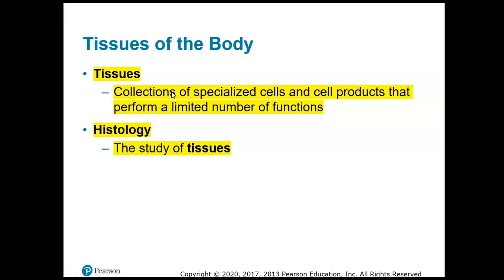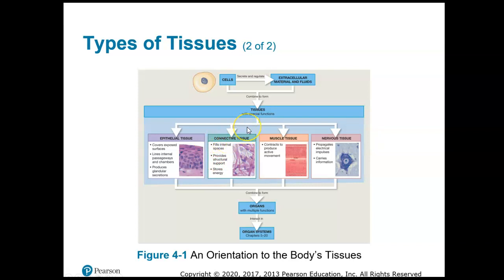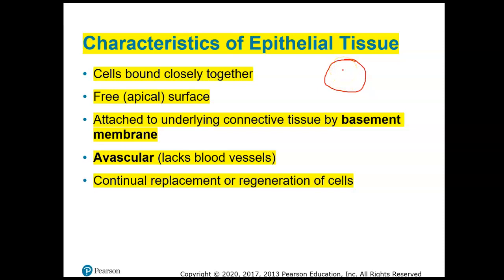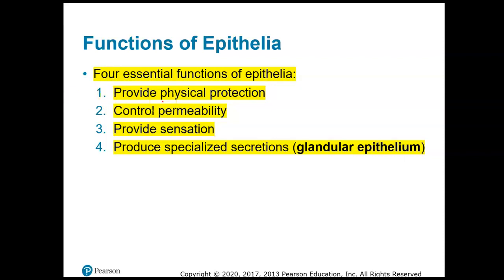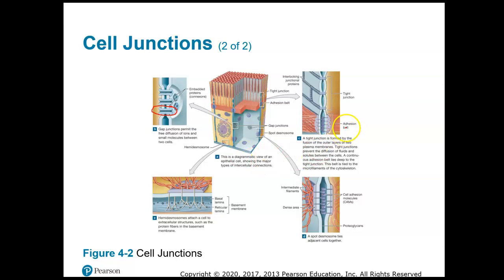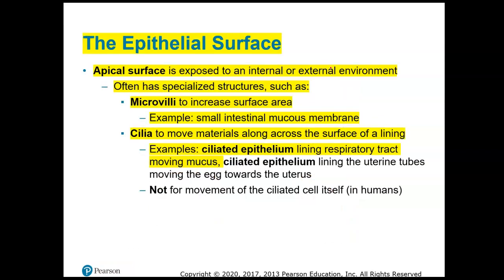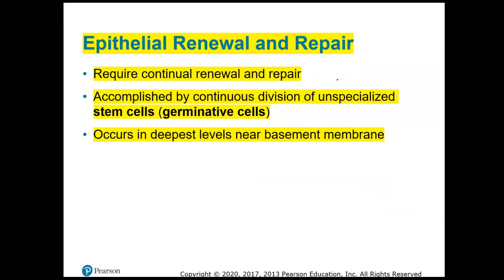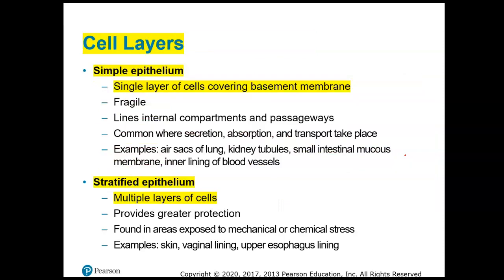163 Ch 4 slides 1 - 22